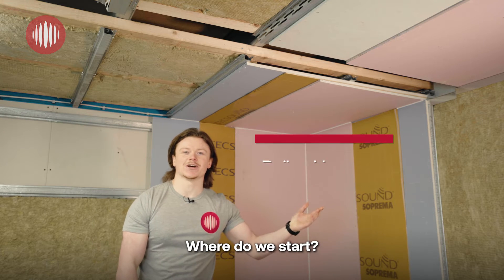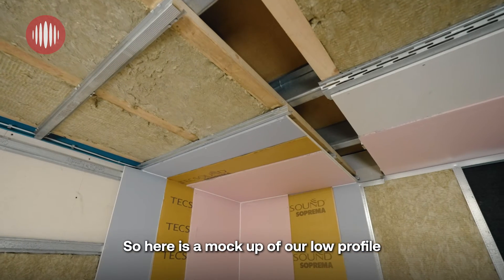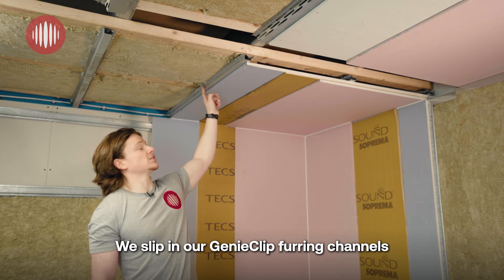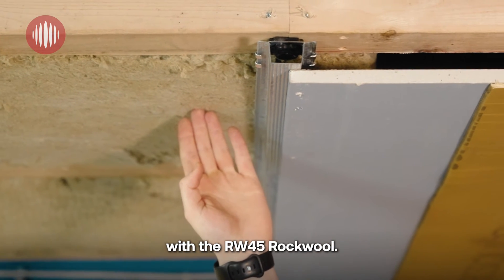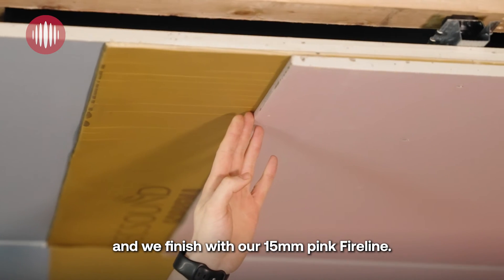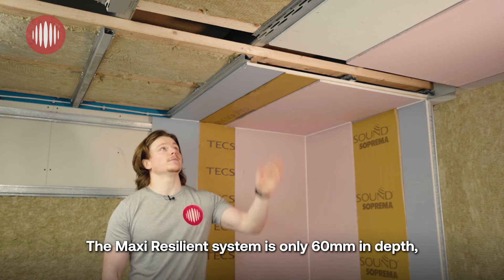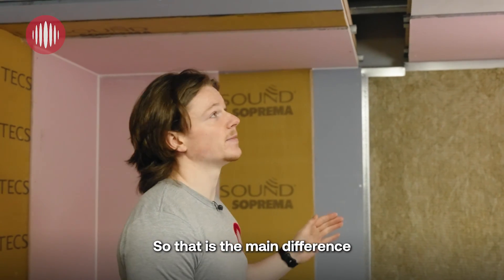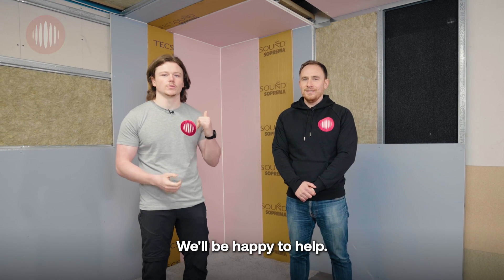Genie Clip Ceiling System. How do i use Genie Clips on a Ceiling? Soundproof your ceilings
The GENIE 80 Ceiling System offer high level acoustic separation in only 80mm depth from the underside of the joists. The high level decoupling of the genie clips and channels along with high mass Tecsound, insulation and plasterboard of a good level of sound insulation for a budget that won't break the bank. This system is designed for domestic ceiling upgrades. This video gives you an understanding of how the materials go together.